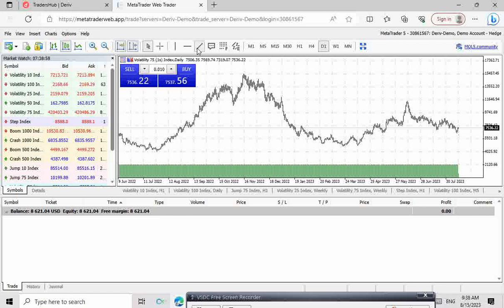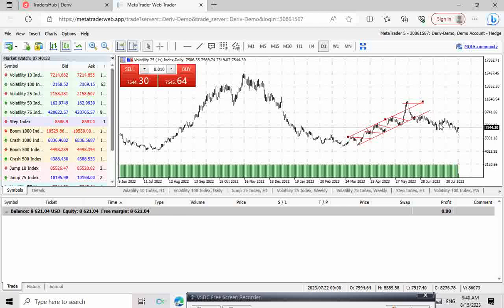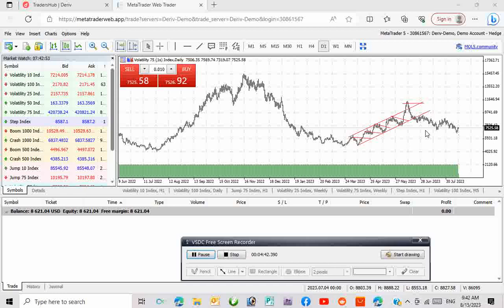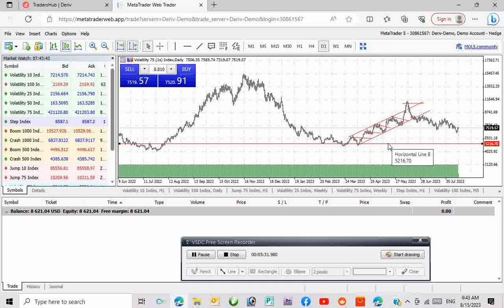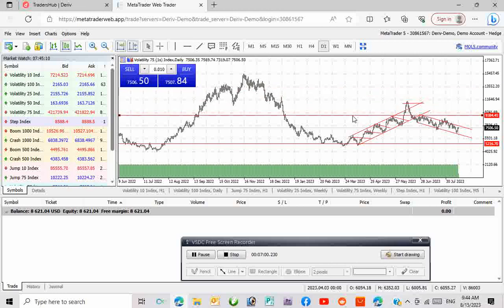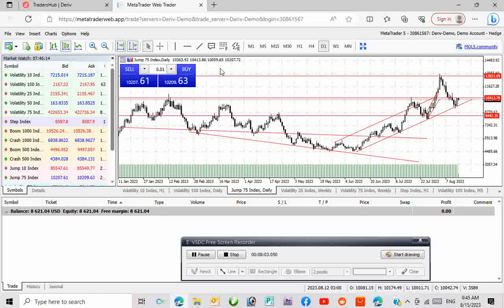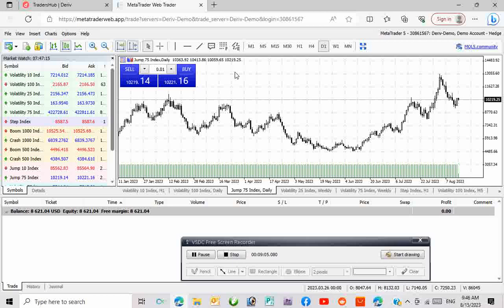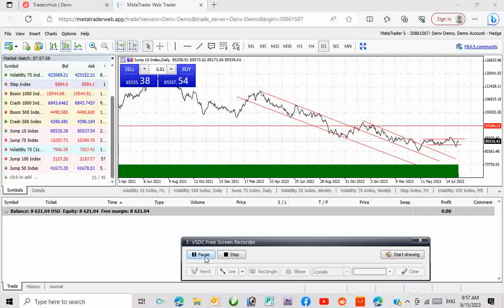Zimbabwen Traders : Market Structure lesson Episode 2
Good day, i have been working a lot trying to build a strong course for the students and i have not had time to post more often. i apologise but i am back and i will be trying to post consistently. I am excited to share this with you , that any one interested in learning forex from beginning to a pro trader can now join our classes. if you are one person who is interested just ap this number and we will reply you.
its a simple process and one that all will afford.